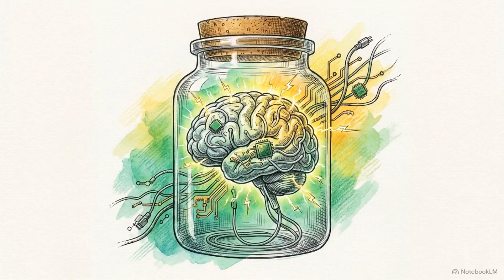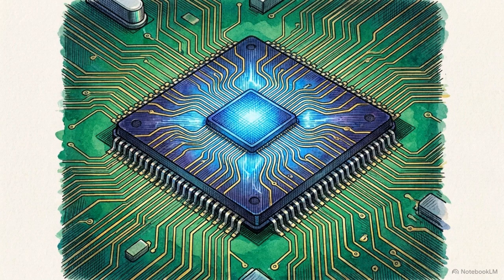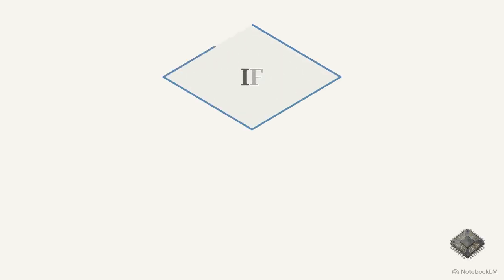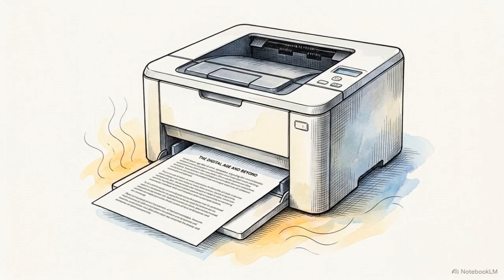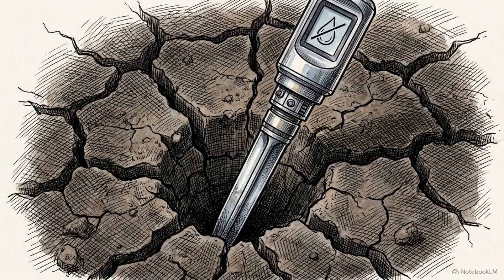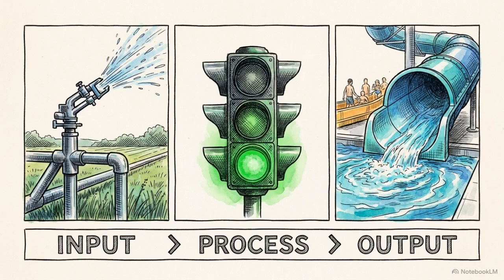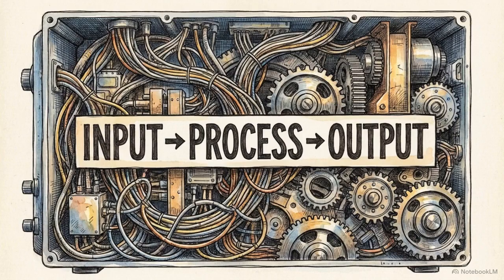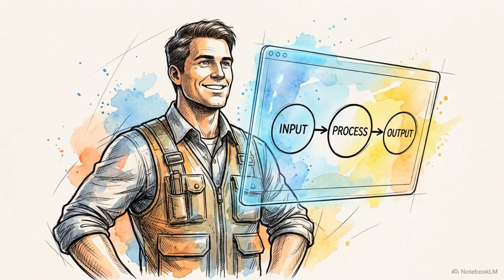4.3 Part 2 How Computers Make Decisions 🤖 | Algorithms, IF Statements & Control Systems | Cambridge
🤖 Can computers really make decisions?

How does an automatic door know when to open? 🚪

How do traffic lights know when to change? 🚦

How can a 3D printer build amazing objects layer by layer? 🖨️

The answer lies in Algorithms, IF Statements, Binary Data, and Control Systems!

In this exciting Part 2 of our Cambridge Primary Computing series, children will learn how computers process information and make decisions using simple rules. Through fun animations and real-life examples, this lesson explains how smart devices work all around us.

📚 In this lesson, you'll learn:

✅ What is Processing Data?

✅ Step-by-step Algorithms

✅ What are IF Statements?

✅ How computers make decisions

✅ What is Binary Data (0s and 1s)?

✅ How Printers work

✅ How Microphones record sound

✅ What is a Control System?

✅ Smart Farming using Soil Moisture Sensors

✅ Intelligent Traffic Light Systems

✅ Swimming Pool Safety Systems

✅ How 3D Printing works

✅ Real-life examples of the Input → Process → Output Model

🌟 This video is perfect for:

📘 Cambridge Primary Computing

📗 IB Primary Years Programme (PYP)

👨‍🏫 Teachers

👨‍👩‍👧 Parents teaching Computing at home

🎯 By the end of this lesson, you'll understand how computers use Algorithms, IF Statements, Binary Data, and Control Systems to make smart decisions every day.

▶️ Part 1: Input, Process & Output Explained

▶️ Part 2: Algorithms, IF Statements & Control Systems (This Video)

▶️ More Cambridge Computing lessons coming soon!